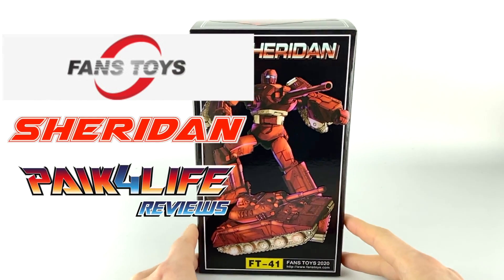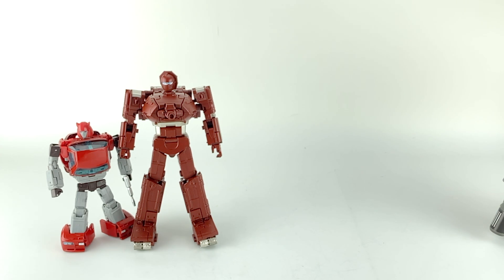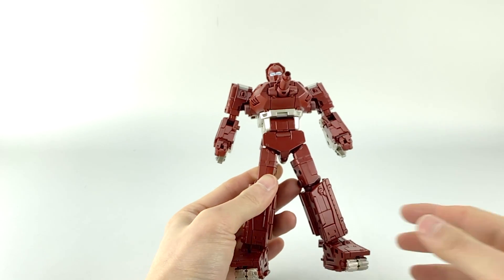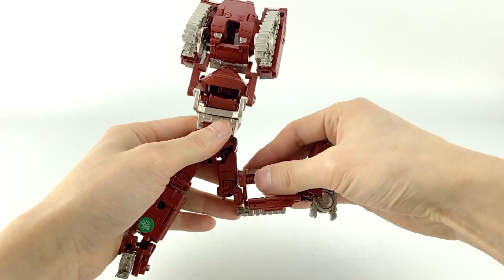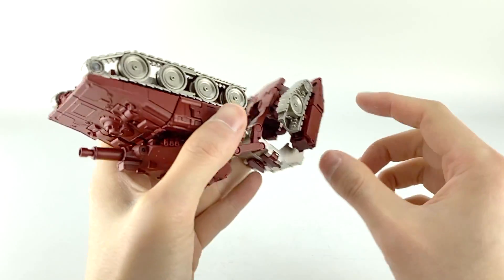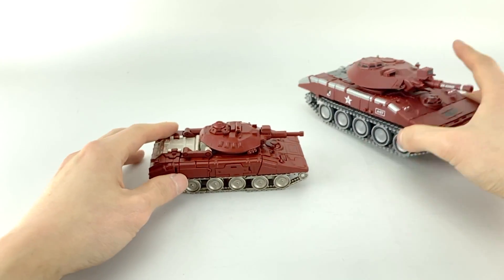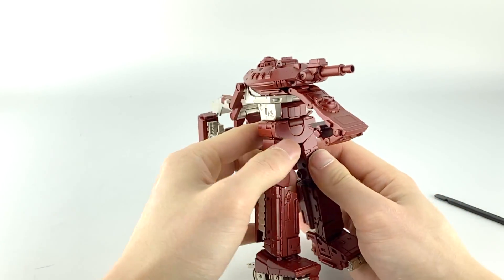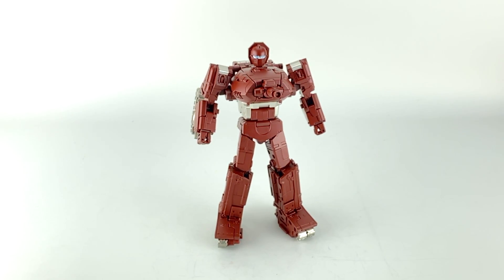Transformers Review: Fans Toys FT-41 Sheridan // P4L Reviews